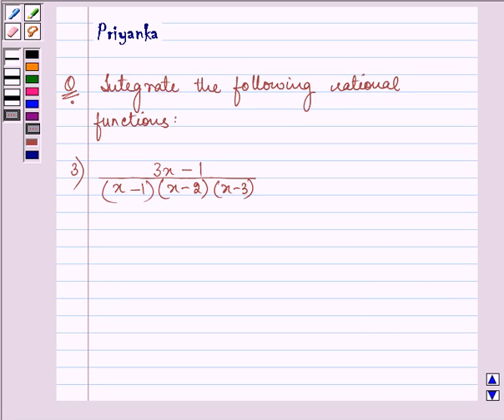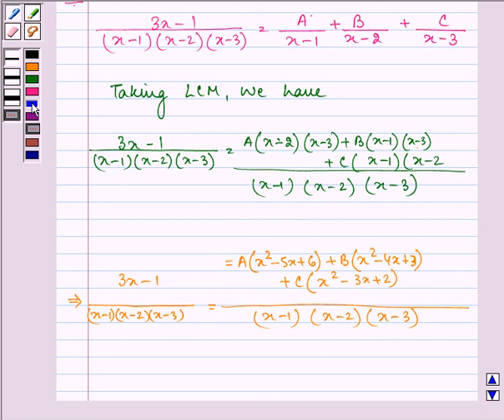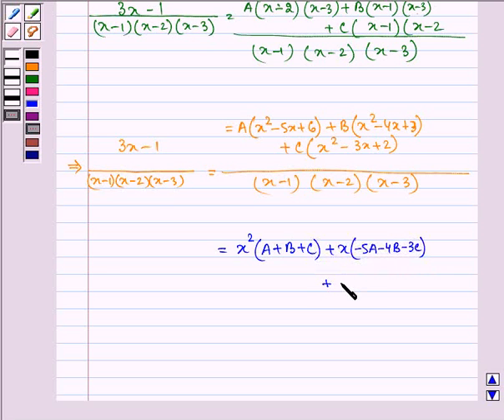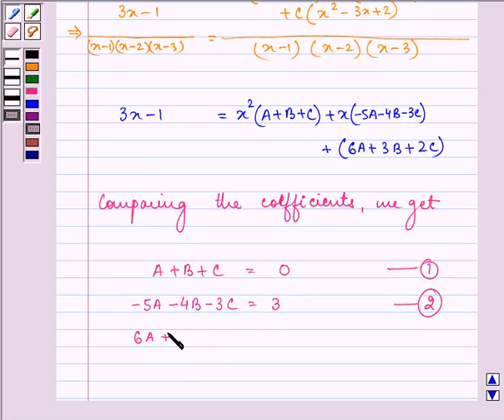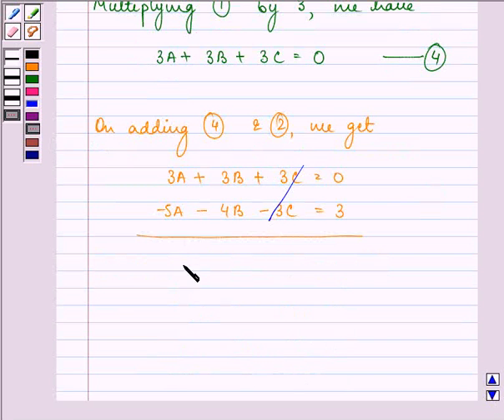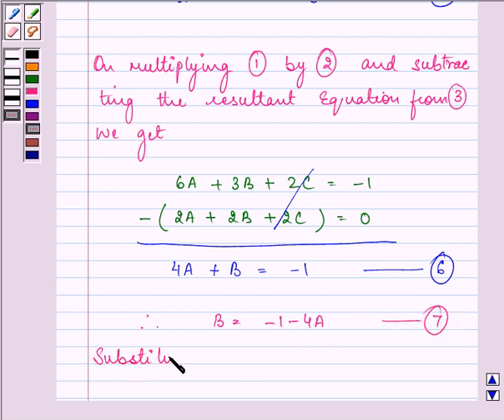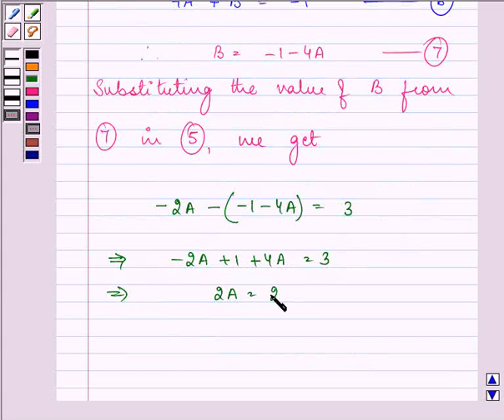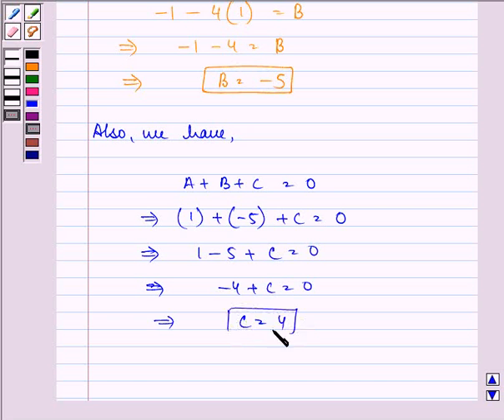Maths XII NCERT 2007 7 7 5 3